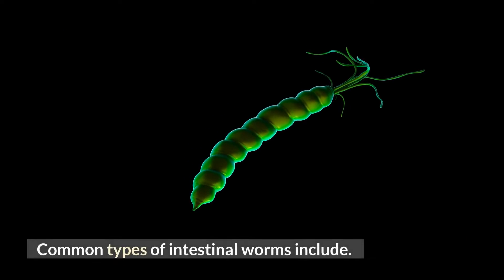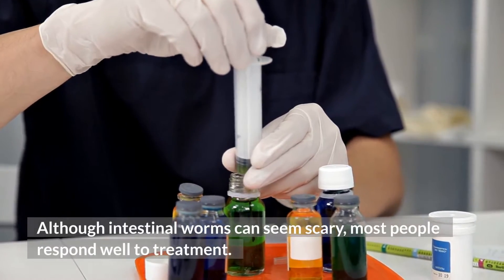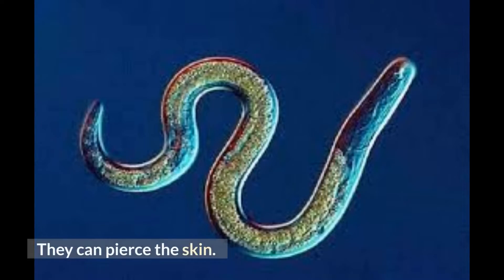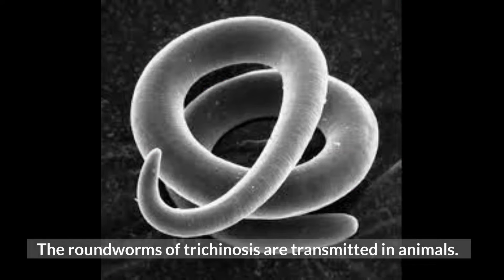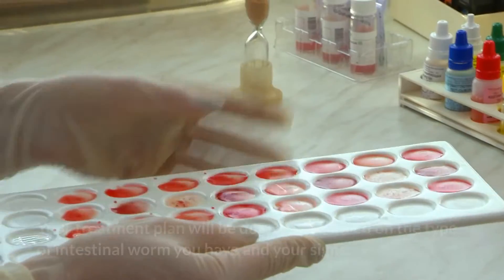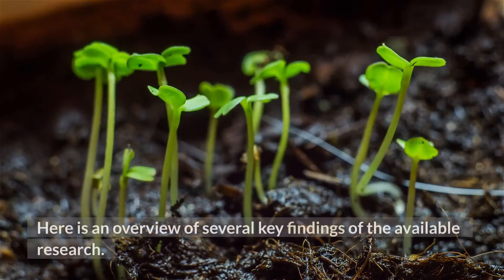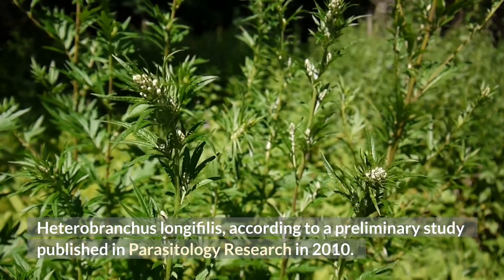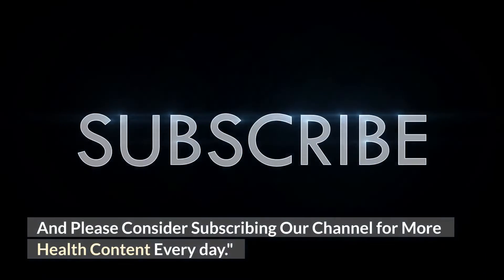How to Get Rid of Intestinal Worms? Home Remedies & More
. In this video, we are talking about how to get rid of intestinal worms

Chapters of this video:

0:00 - Intro
1:01 - What are Intestinal Worms?
1:39 - Causes
4:53 - Diagnosis
5:33 - Treatment
6:47 - When to visit a Doctor?
7:18 - Home Remedies